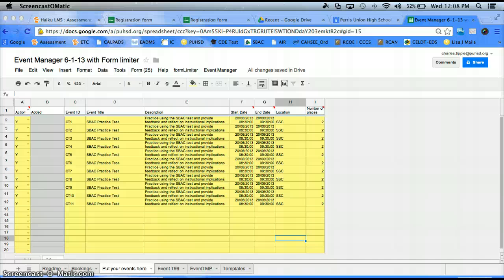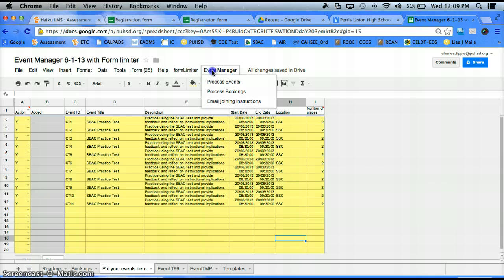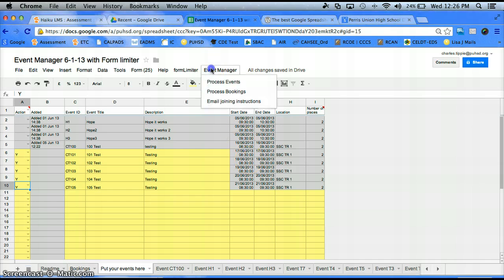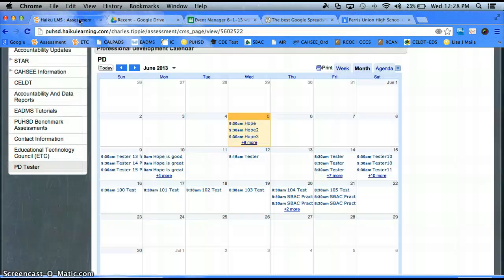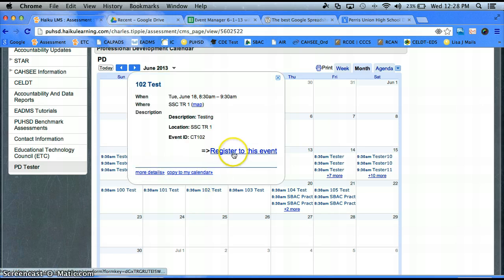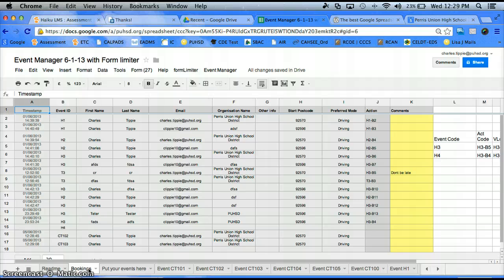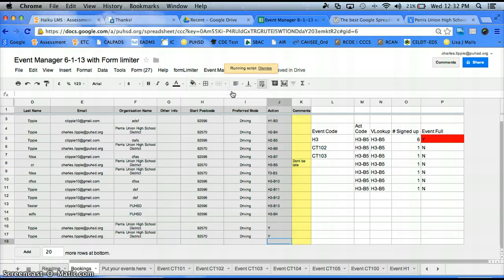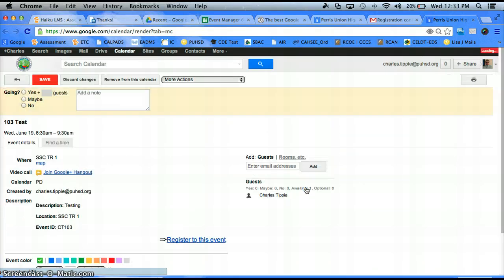Event Manager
tester